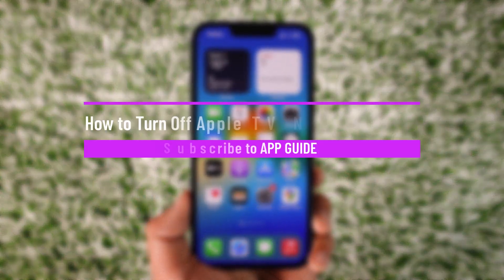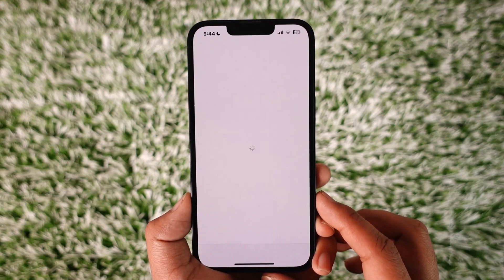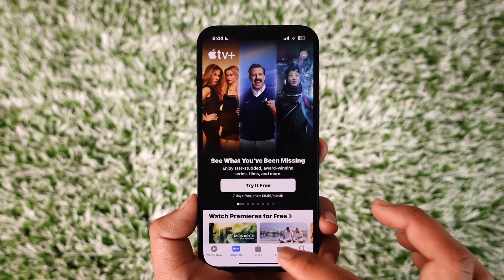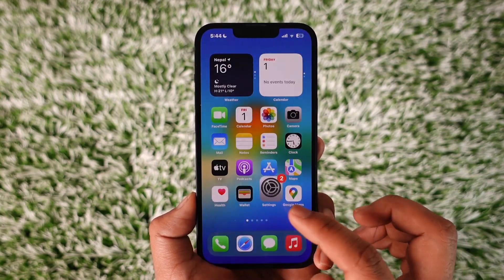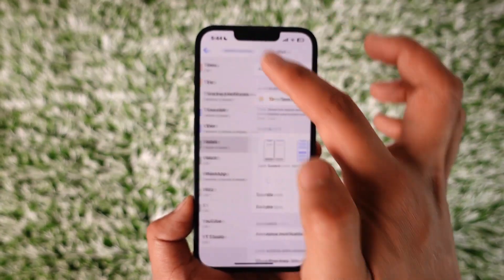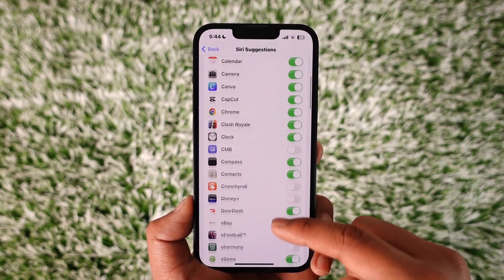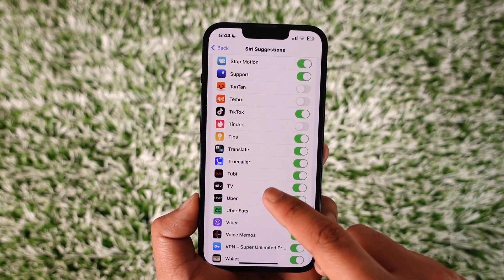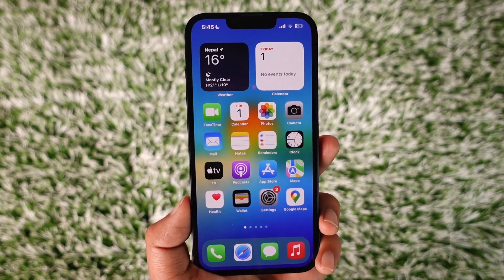How to Turn Off Apple TV Notifications on iPhone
This video guides you through an easy step-by-step process to turn off notifications for the Apple TV app on your iPhone. So make sure to watch this video till the end.

~ Chapters:
0:00 Introduction
0:13 Turn Off Apple TV Notifications
1:03 Conclusion